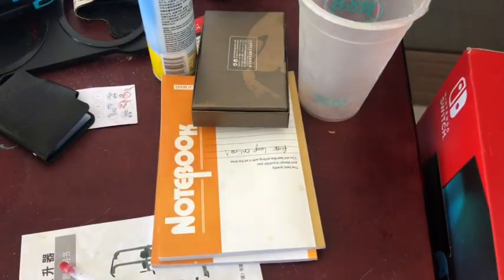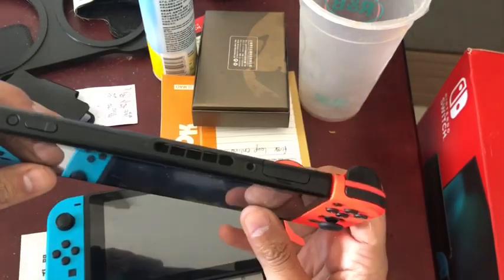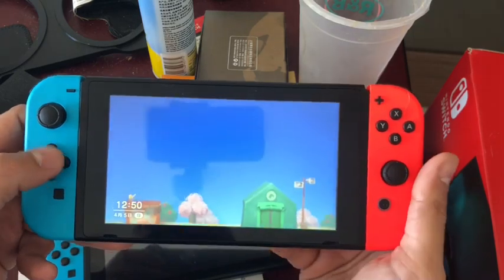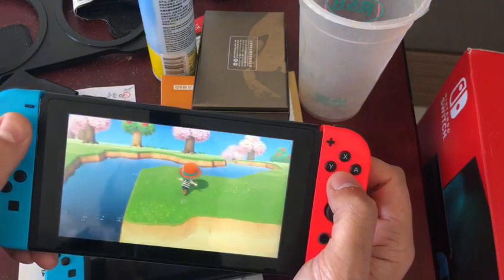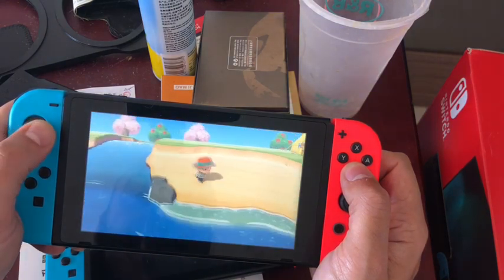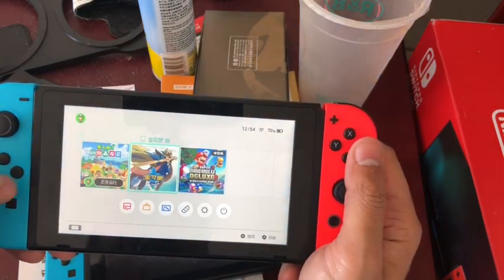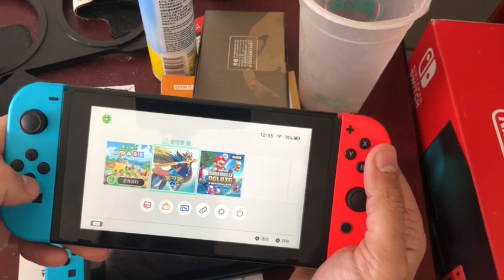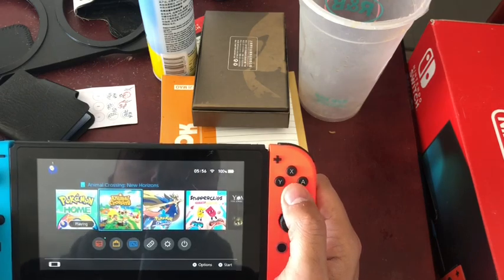Chinese Nintendo switch review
Today In a special video I review the Chinese version of the Nintendo switch created by Nintendo and distributed by tencent